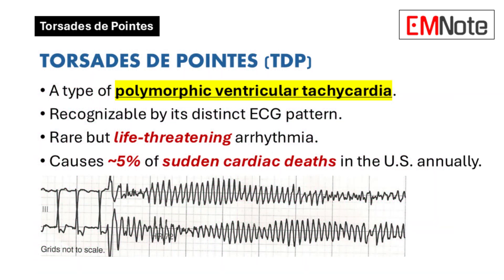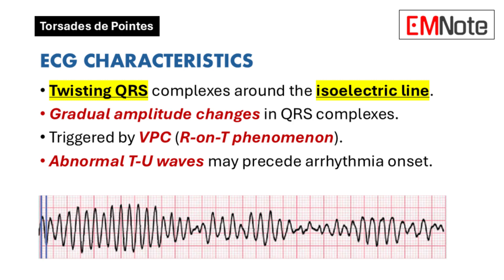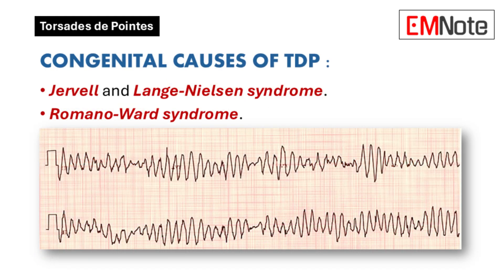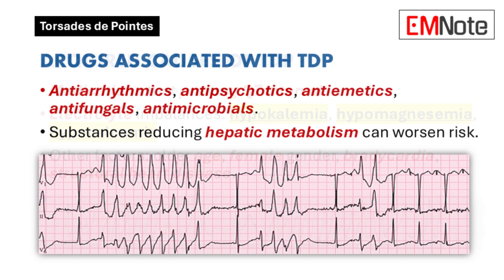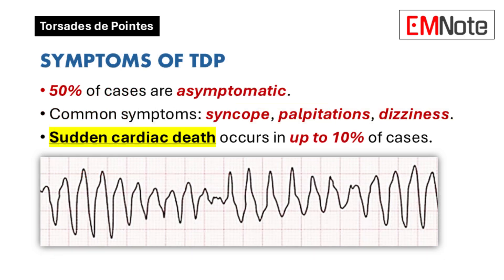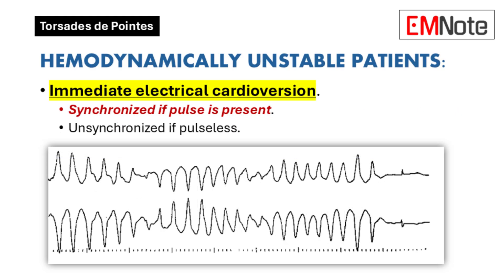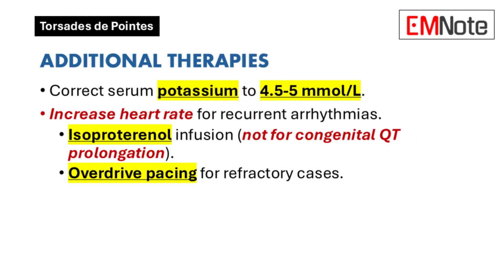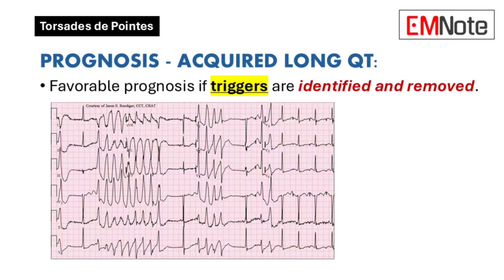ACLS Torsades de Pointes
Torsades de Pointes

Torsades de Pointes (TdP)
- A type of polymorphic ventricular tachycardia.
- Recognizable by its distinct ECG pattern.
- Rare but life-threatening arrhythmia.
- Causes ~5% of sudden cardiac deaths in the U.S. annually.

ECG Characteristics
- Twisting QRS complexes around the isoelectric line.
- Gradual amplitude changes in QRS complexes.
- Triggered by premature ventricular contraction (R-on-T phenomenon).
- Abnormal T-U waves may precede arrhythmia onset.

QT Prolongation
- Associated with prolonged QT interval on ECG.
- QTc above 500 ms increases the risk two- to threefold.
- Causes can be congenital or acquired.
- Drug-related QT prolongation is the most common acquired cause.

Causes of TdP
Congenital Causes:
- Jervell and Lange-Nielsen syndrome.
- Romano-Ward syndrome.

Acquired Causes:
- Medications that prolong QT interval.
- Electrolyte imbalances: hypokalemia, hypomagnesemia, hypocalcemia.
- Other factors: older age, female gender, bradycardia, structural heart disease.

Drugs Associated with TdP
- Antiarrhythmics, antipsychotics, antiemetics, antifungals, antimicrobials.
- Substances reducing hepatic metabolism can worsen risk.

Symptoms of TdP
- 50% of cases are asymptomatic.
- Common symptoms: syncope, palpitations, dizziness.
- Sudden cardiac death occurs in up to 10% of cases.

Preventive Strategies
- Stop QT-prolonging medications.
- Correct hypokalemia, hypomagnesemia, and hypocalcemia.
- Manage modifiable risk factors.

Acute Management
Hemodynamically Unstable Patients:
- Immediate electrical cardioversion.
  - Synchronized if pulse is present.
  - Unsynchronized if pulseless.

Pharmacologic Treatment:
- Intravenous magnesium sulfate (2 g IV push).
- Continuous infusion (1-4 g/hr).

Additional Therapies
- Correct serum potassium to 4.5-5 mmol/L.
- Increase heart rate for recurrent arrhythmias.
  - Isoproterenol infusion (not for congenital QT prolongation).
  - Overdrive pacing for refractory cases.

Prognosis
Congenital Long QT Syndrome:
- More than 50% five-year mortality without treatment.
- Reduced to single digits with interventions.

Acquired Long QT Syndrome:
- Favorable prognosis if triggers are identified and removed.